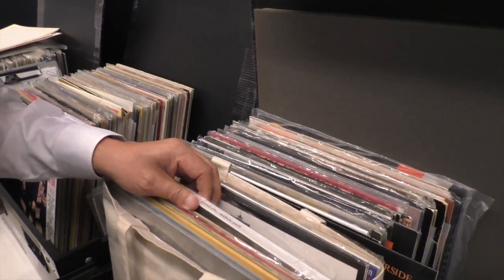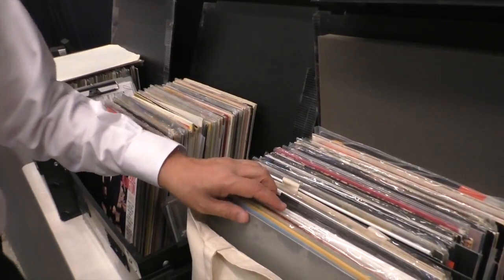Technics SP 10R Direct Drive Turntable With CTO/Chief Engineer Tetsuya (Tony) Itani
At the 2017 Tokyo International Audio Show, Technics' CTO/Chief Engineer Tetsuya (Tony) Itani talks with AnalogPlanet editor Michael Fremer about the still in the developmental stage new SP-10R Direct Drive turntable.